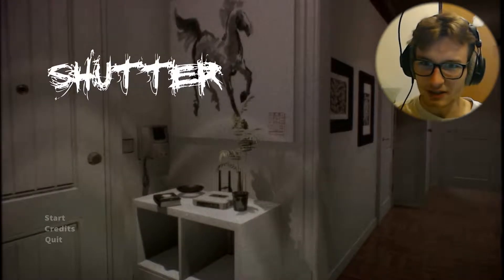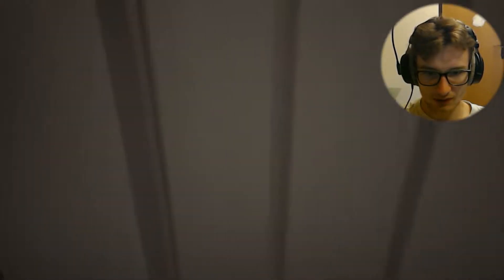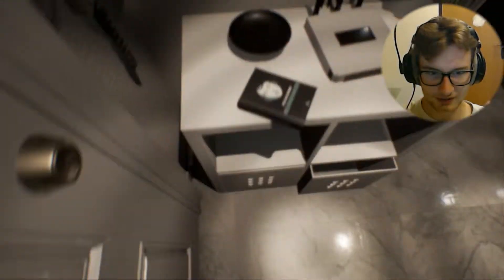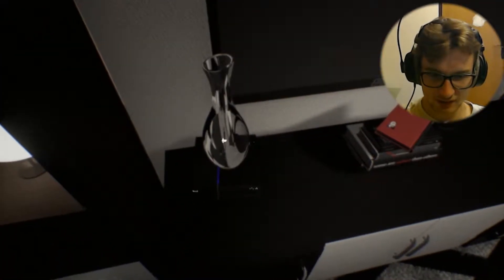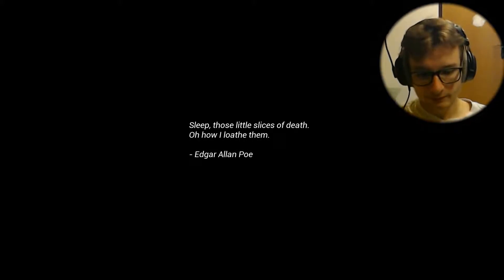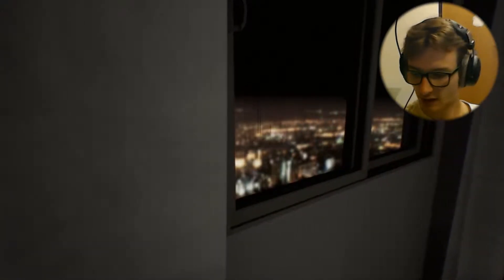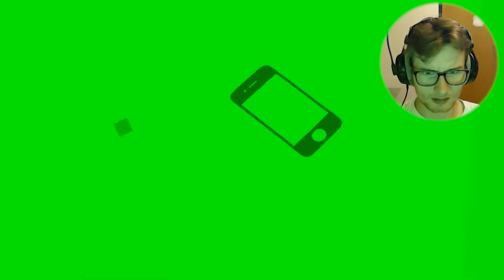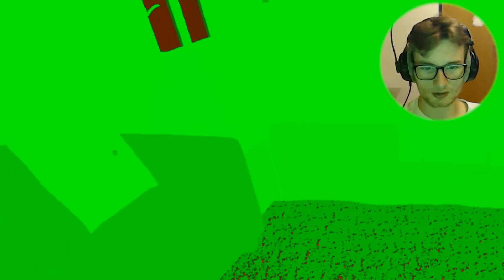The Weirdest Thing Ever Happened To Me In Gaming | Shutter Indie Horror Games #3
In this game the weirdest things ever have happened to me. I'm not gonna spoil anything for you so just watch the video and have fun!